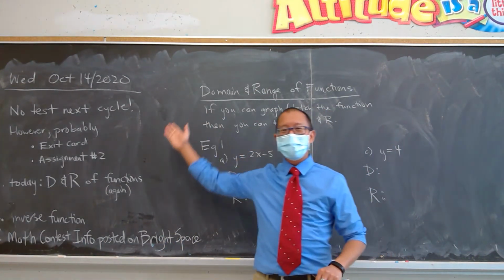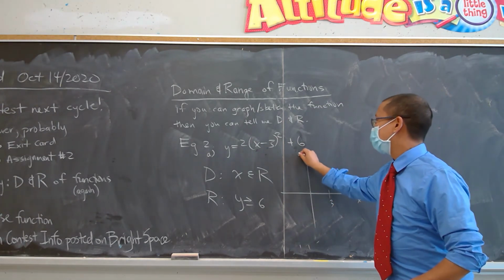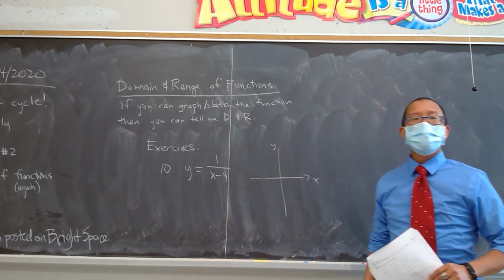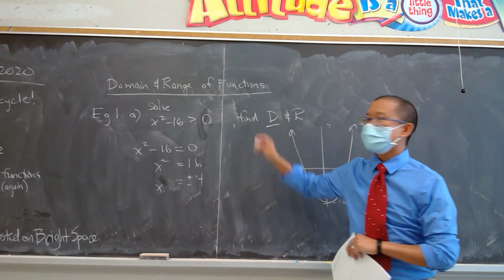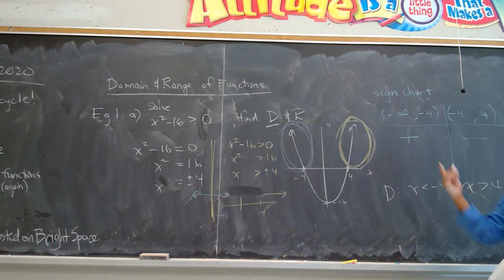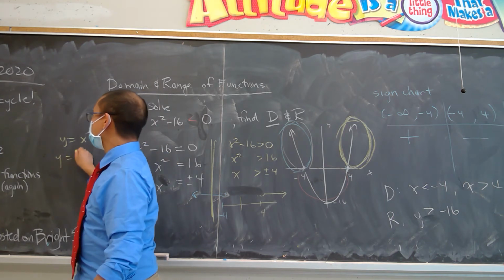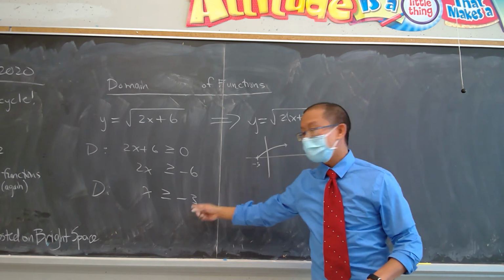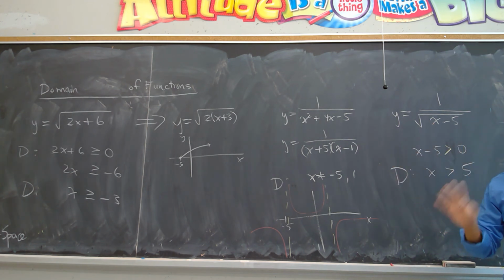Wed Oct 14 - MCR3U3 - domain and range of functions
This is a horrible video. on domain & range of functions. Note the supplemental questions I put up.